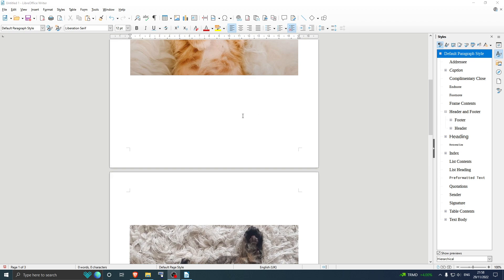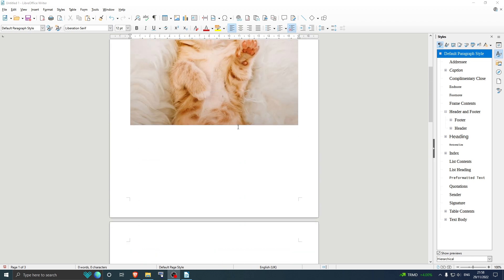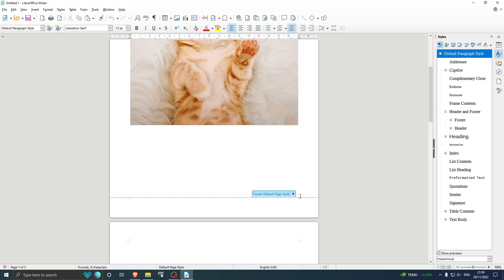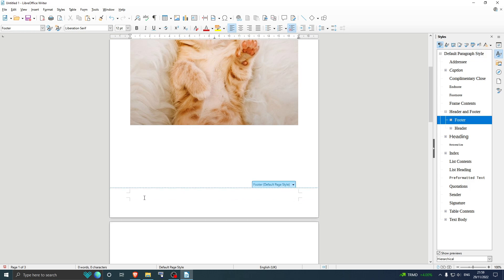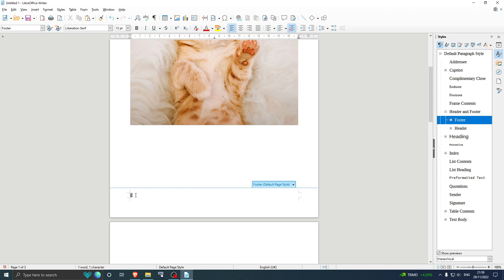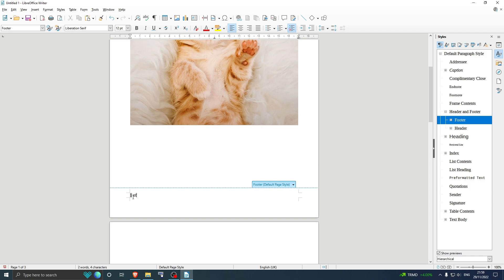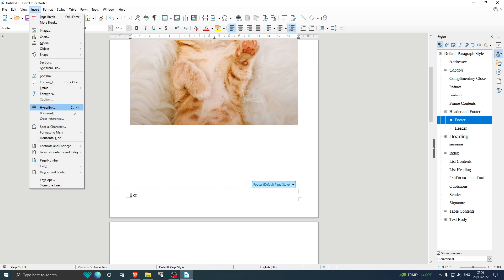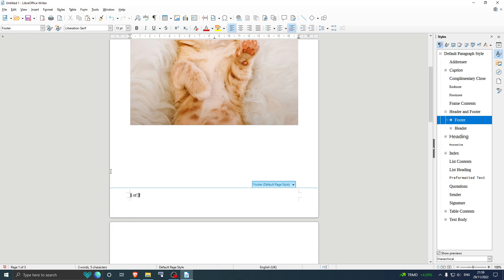LibreOffice - Page number and Count... 1 of 3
In this video, I am going to show you how to add page number and count, so you can do things like this - 1 of 3.